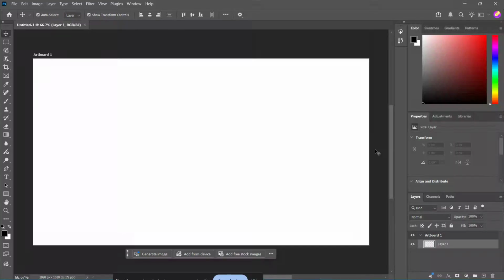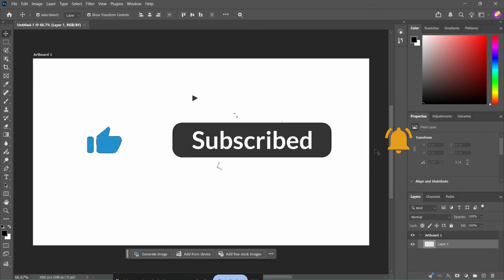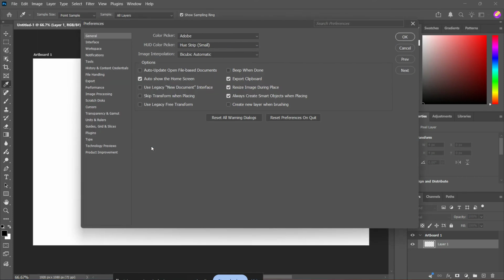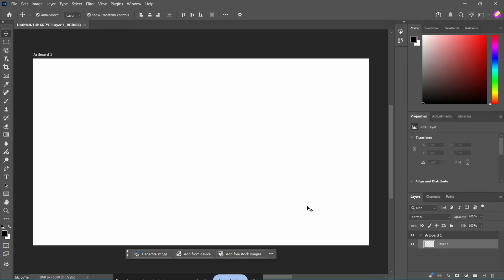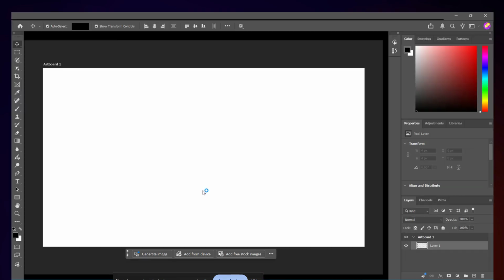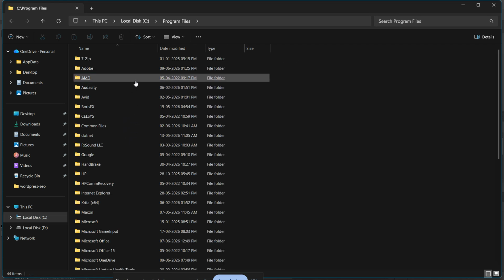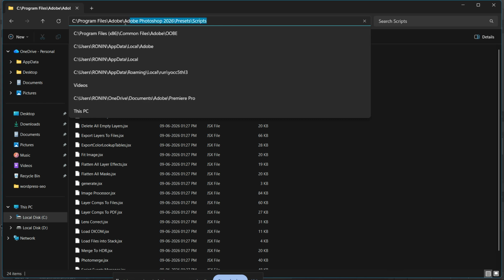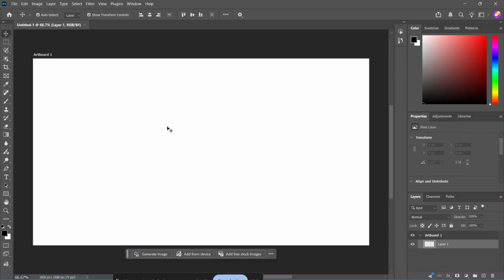Photoshop Script Error (Easy Fix Guide)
Learn how to fix Photoshop script errors by resetting preferences, checking file permissions, disabling Generator, and confirming script compatibility.
This step-by-step tutorial helps you troubleshoot JSX and automation issues fast in Photoshop 2026.

🕚Timestamps:
0:00 Intro
0:18 Reset Scripting Preferences Cache
1:07 Unblock Local File Permissions
1:58 Disable Generator Plugins
2:41 Check Version Compatibility
3:30 Final Tips and Outro

✍️What You'll Learn In This Video:
• How To Reset Photoshop Preferences To Fix Script Errors
• How To Run Photoshop As Administrator For Script Access
• How To Save JSX Scripts In The Correct Photoshop Folder
• How To Disable Generator To Stop Script Timeout Issues
• How To Check Photoshop Script Error Codes And Line Numbers
• How To Find Updated Scripts Compatible With Photoshop 2026

💡Pro Tips:
• Restart Photoshop after every major change so the new settings take effect.
• Keep custom JSX scripts in the official Scripts folder for fewer path errors.
• Check the exact error code before searching for a fix.
• Update third-party scripts whenever Photoshop gets a major version update.
• Re-enable Generator only after you confirm it is not causing the issue.